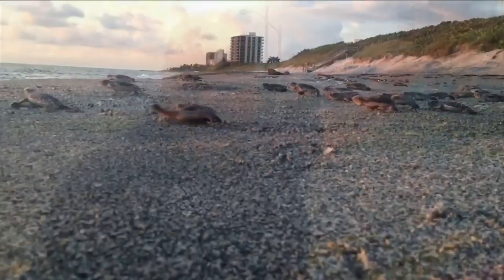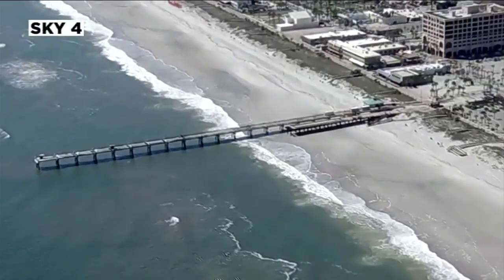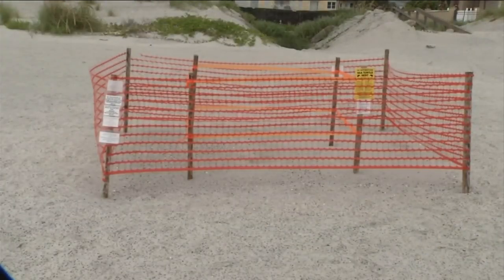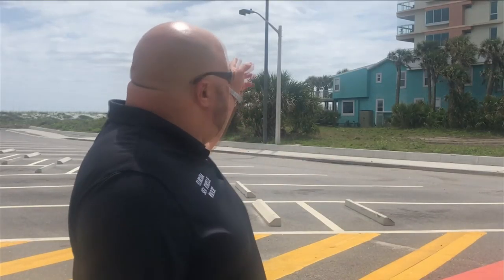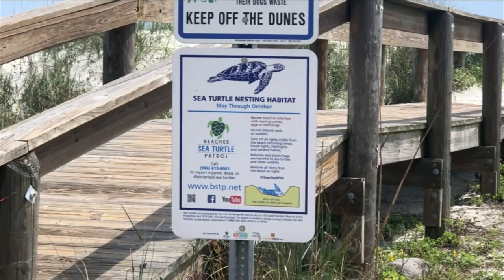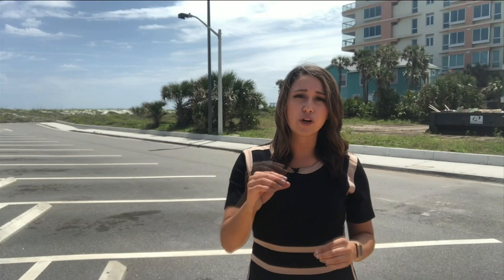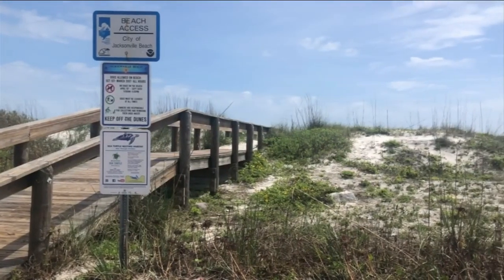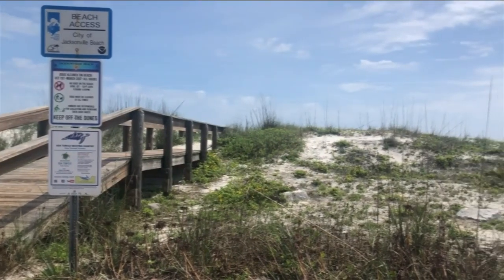Proposal aims to protect sea turtles nests in Jacksonville Beach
The measure wouldn’t just deal with the city’s light fixtures. It would also add new standards for new construction along the beach.